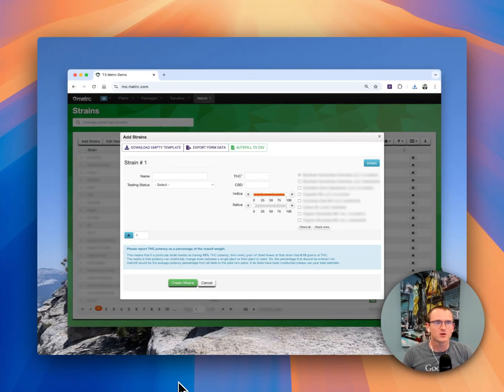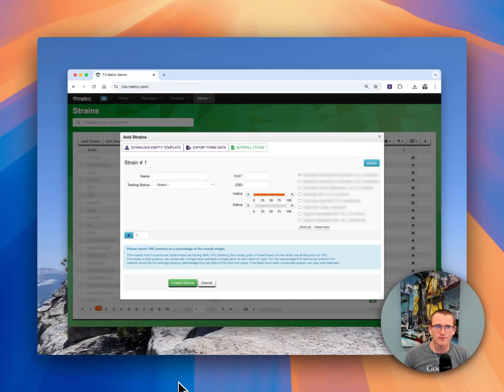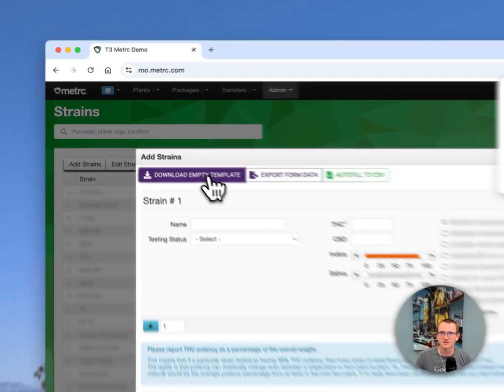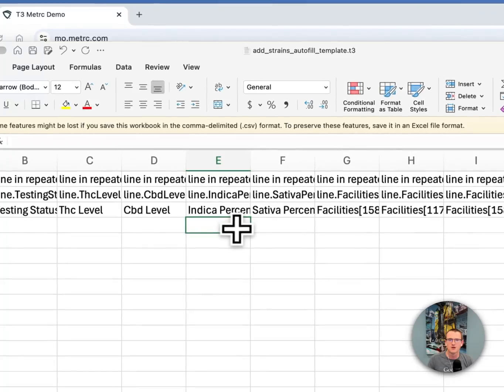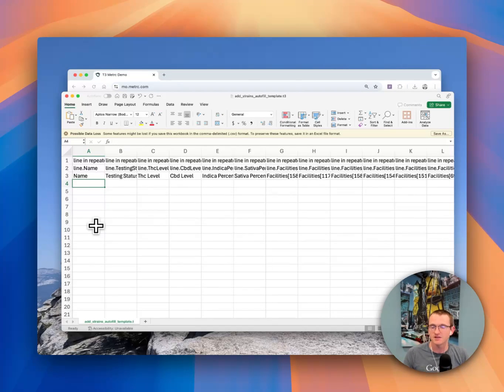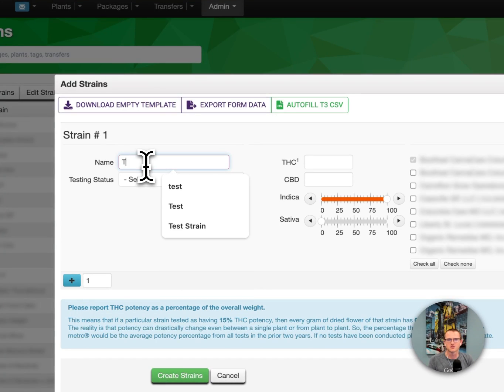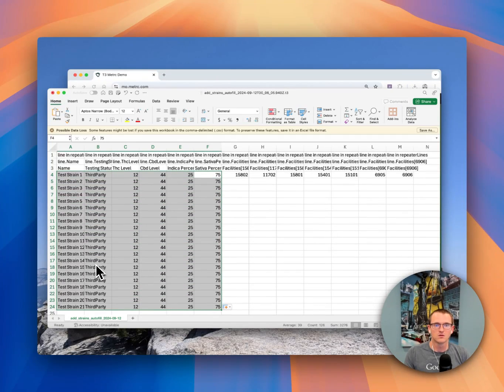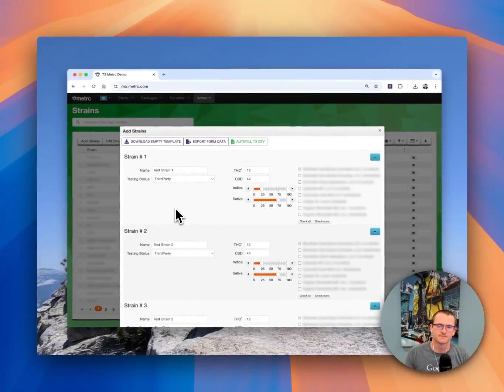Metrc CSV Autofill - Track & Trace Tools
Say goodbye to manual form entry and repetitive actions! With this new Track & Trace Tools feature, CSV Autofill, you can now easily autofill any Metrc form from a CSV file, saving you valuable time and effort.

- CSV Autofill: Fill any Metrc form in bulk using a T3 CSV file. Great for handling large amounts of repetitive data.
- Export Form Data: Save and export the information you’ve already filled out in your Metrc forms—perfect for when you’re not ready to submit yet but don’t want to lose your progress.
- Customizable: Choose which fields to fill and which to leave blank. The tool skips over unfilled fields, ensuring you have full control.